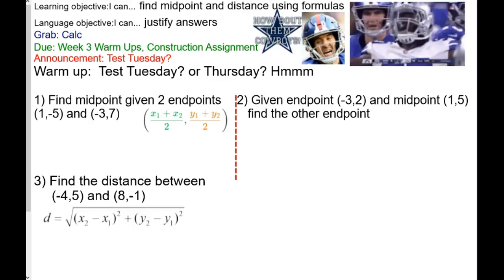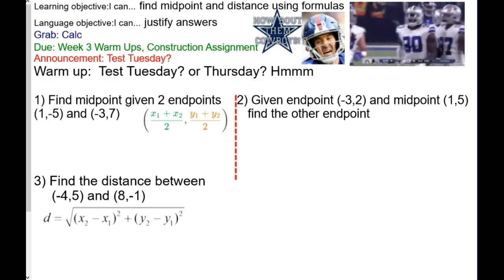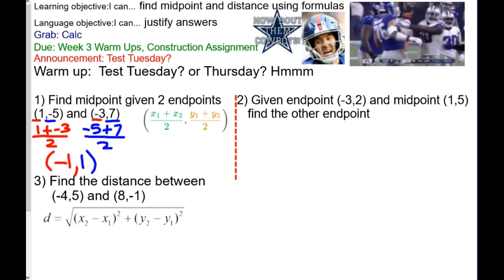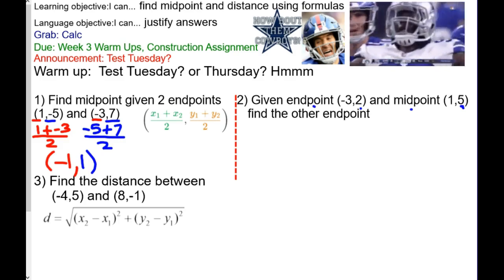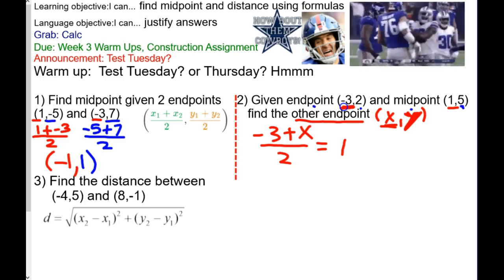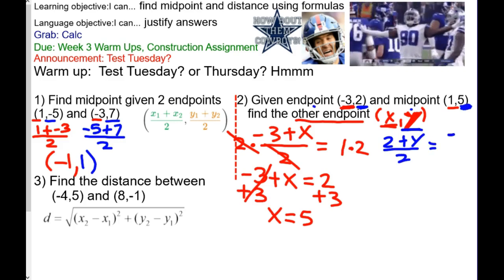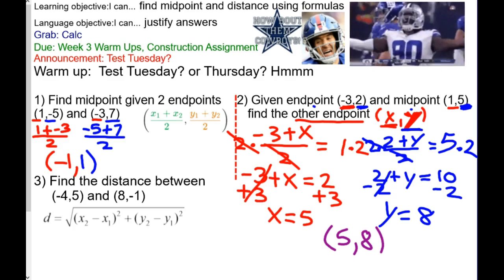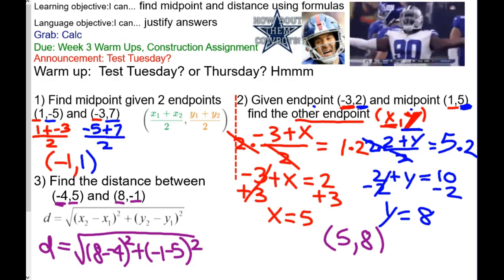9/9/19 GE Warm Up, Assignment Midpoint Distance